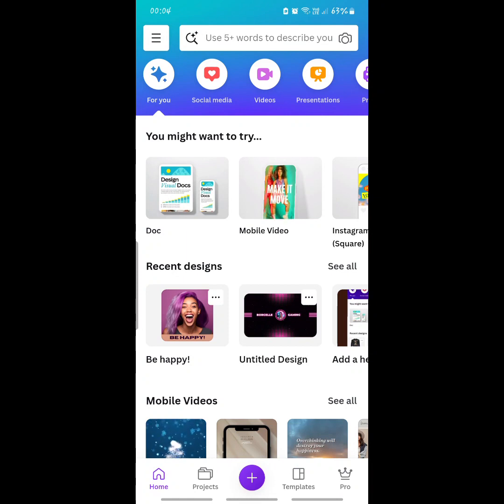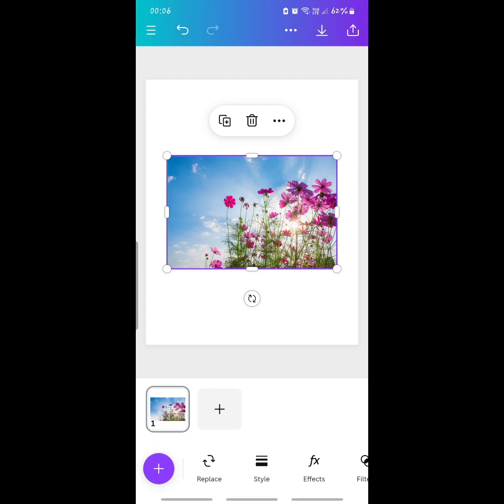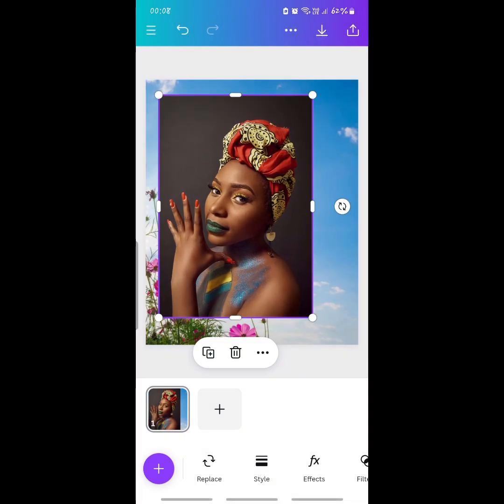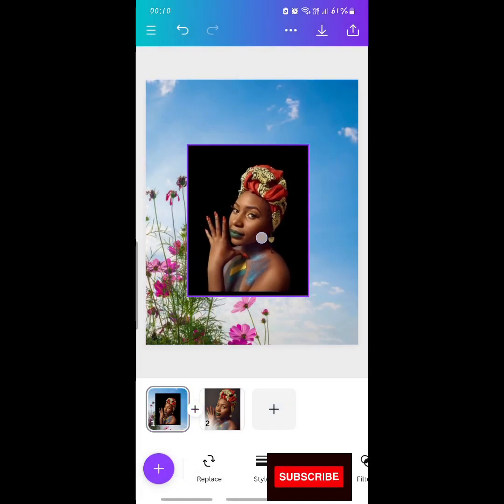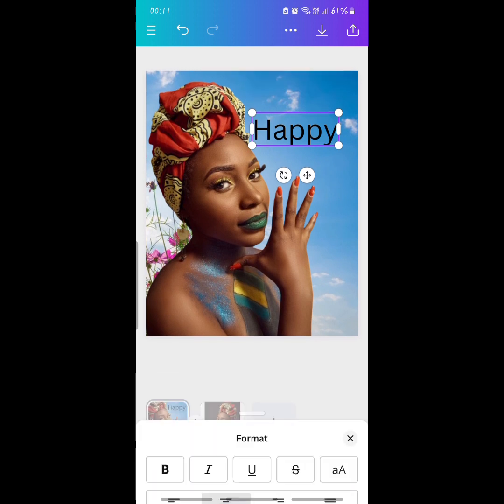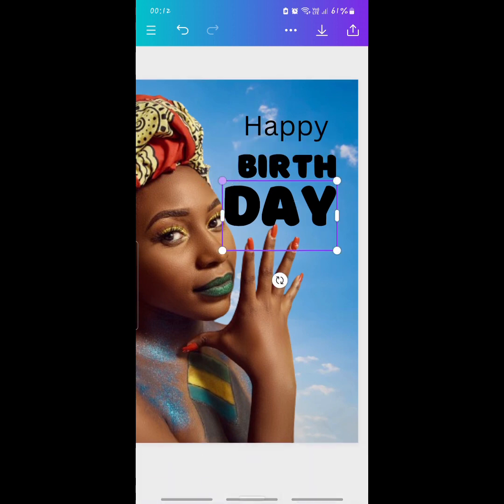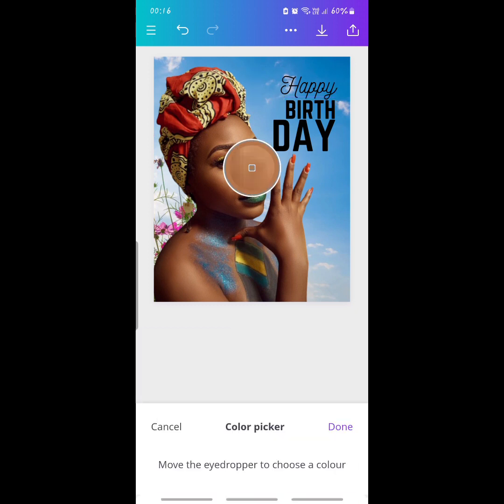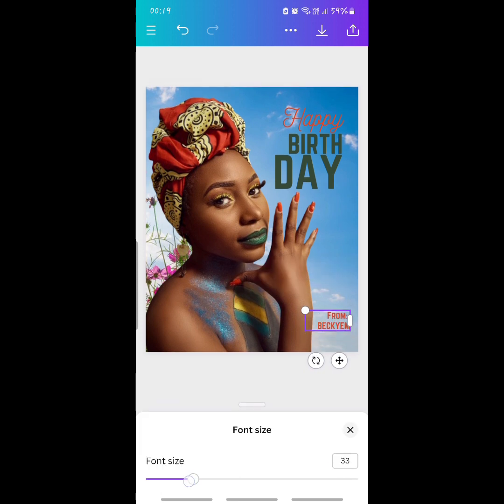Simple design in Canva.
In this video, you will learn how to use some of the features in Canva.